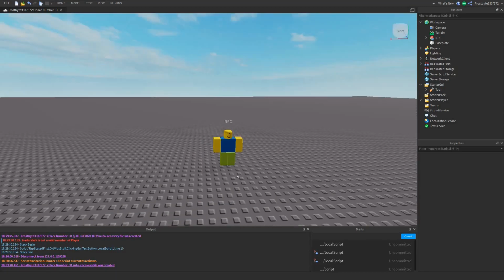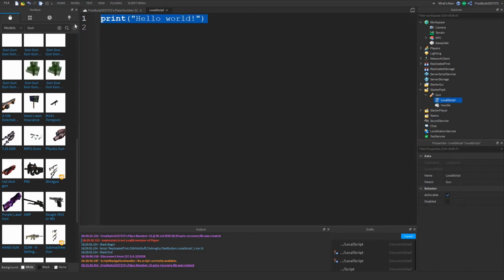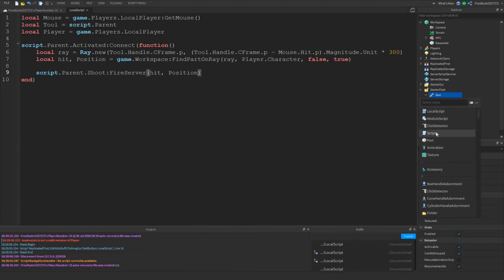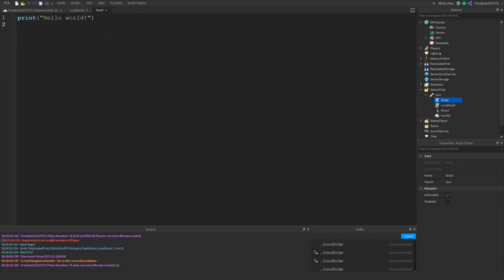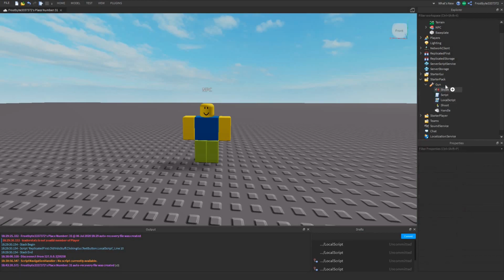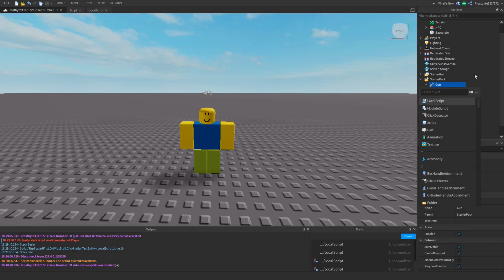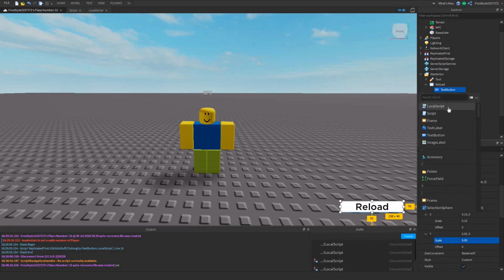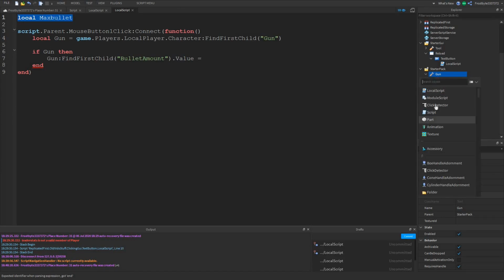HOW TO MAKE A GUN IN ROBLOX! | Roblox Studio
(Credits to AlvinBlox for teaching me)

MUSIC USED IN THIS VIDEO IS NOT MINE!!

 Localscript inside of gun:
local Mouse = game.Players.LocalPlayer:GetMouse()

local Debounce = false

script.Parent.Activated:Connect(function()
 if Debounce == false and script.Parent.BulletAmount.Value ~= 0 then
 Debounce = true
 script.Parent.ShootSound:Play()
 local ray = Ray.new(script.Parent.Handle.CFrame.p, (Mouse.Hit.p - script.Parent.Handle.CFrame.p).Unit * 300)
 local hit, Position = game.Workspace:FindPartOnRay(ray, Player.Character, false, true)
 script.Parent.BulletAmount.Value = script.Parent.BulletAmount.Value -1
 script.Parent.Shoot:FireServer(Tool, hit, Position)
 wait(.75)
 Debounce = false
 end
end)

script.Parent.Equipped:Connect(function()
 local Reload = script.Parent.Reload:Clone()
 Reload.Parent = game.Players.LocalPlayer:FindFirstChild("PlayerGui")
 script.Parent.Unequipped:Connect(function()
  Reload:Destroy()
 end)
end)

Script inside of gun:
script.Parent.Shoot.OnServerEvent:Connect(function(plr, Tool, Target, position)
 local Distance = (Tool.Handle.CFrame.p - position).Magnitude
 local Bullet = Instance.new("Part", game.Workspace)
 Bullet.Anchored = true
 Bullet.Transparency = 0.5
 Bullet.BrickColor = BrickColor.new("Institutional white")
 Bullet.Size = Vector3.new(0.5, 0.5, Distance)
 Bullet.CanCollide = false

 for i = 0, Distance, 6 do
  Bullet.CFrame = CFrame.new(Tool.Handle.CFrame.p, position) * CFrame.new(0, 0, -Distance / 2)
 end

 if Target then
  local Humanoid = Target.Parent:FindFirstChild("Humanoid")
  if not Humanoid then
   local Humanoid = Target.Parent.Parent:FindFirstChild("Humanoid")
   if Humanoid then
    Humanoid:TakeDamage(10)
   end
  else
   Humanoid:TakeDamage(10)
  end
 end
 wait(.25)
 Bullet:Destroy()
end)

Textlabel localscript inside of Reload ScreenGui:
while true do
 wait()
 local Gun = game.Players.LocalPlayer.Character:FindFirstChild("Gun")
 if Gun then
 local GunBullets = Gun:FindFirstChild("BulletAmount")
 local GunMaxBullets = Gun:FindFirstChild("MaxbulletAmount")
 if GunBullets and GunMaxBullets then
  script.Parent.Text = GunBullets.Value .. "/" .. GunMaxBullets.Value
 end
 end
end

Textbutton localscript inside of Reload ScreenGui:
repeat wait() until game.Players.LocalPlayer.Character:FindFirstChild("Gun")
local MaxA = game.Players.LocalPlayer.Character:FindFirstChild("Gun"):FindFirstChild("MaxbulletAmount").Value
script.Parent.MouseButton1Click:Connect(function()
 local Gun = game.Players.LocalPlayer.Character:FindFirstChild("Gun")
 if Gun then
  script.Parent.GunReload:Play()
  wait(1.5)
  local Max = MaxA - Gun:FindFirstChild("BulletAmount").Value
  Gun:FindFirstChild("BulletAmount").Value = MaxA
  Gun:FindFirstChild("MaxbulletAmount").Value = Gun:FindFirstChild("MaxbulletAmount").Value -Max
 end
end)